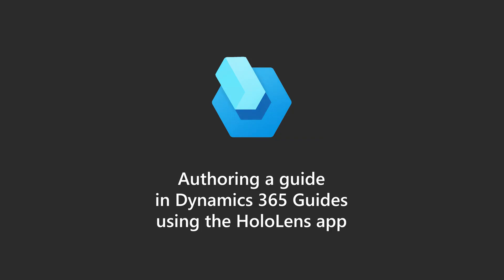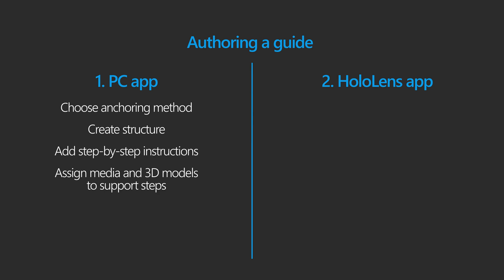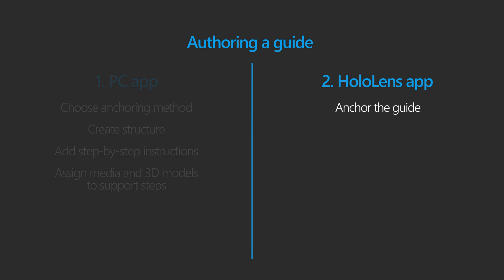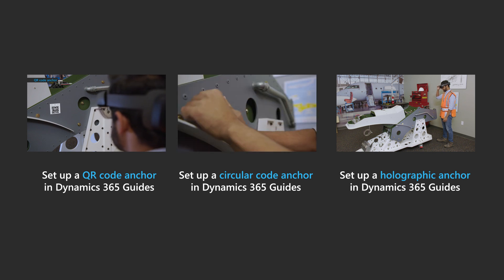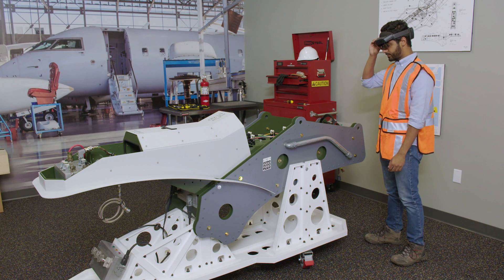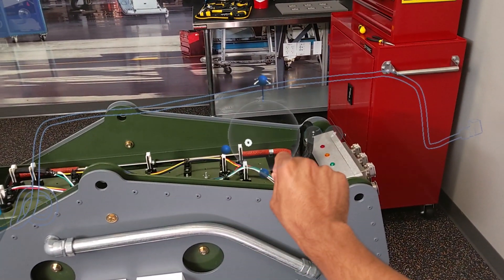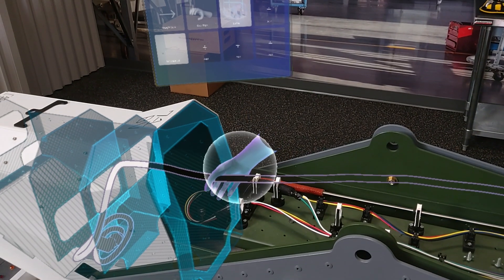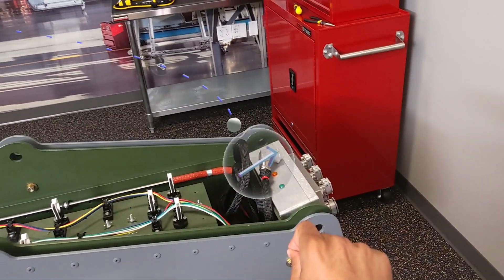Authoring a guide in Dynamics 365 Guides using the HoloLens app (for HoloLens 1)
Get a quick overview of the Guides HoloLens app to shorten the learning curve. In this video, you'll learn about the second step in authoring a guide in Microsoft Dynamics 365 Guides, using the Guides HoloLens app. This includes anchoring the guide in the real world, placing your holograms, adding holographic dotted lines to connect instruction cards to real-world focus areas, and adding styles for emphasis.